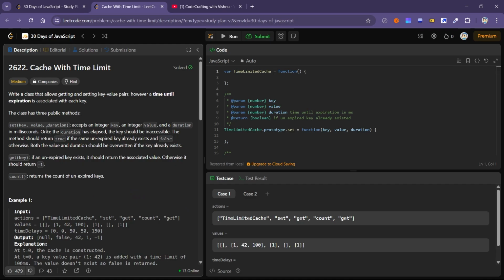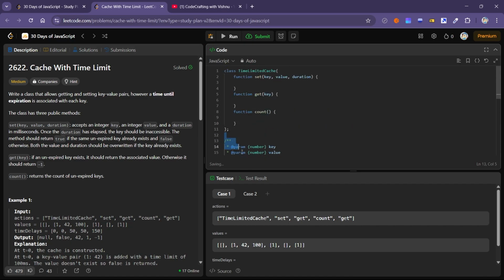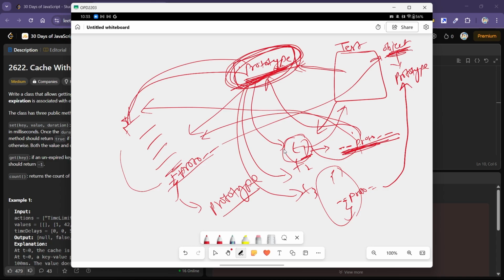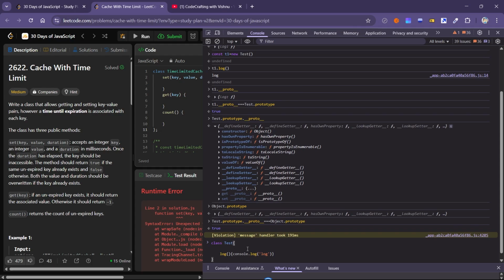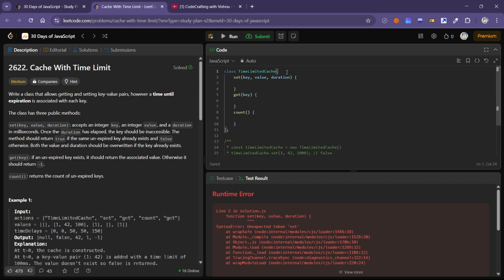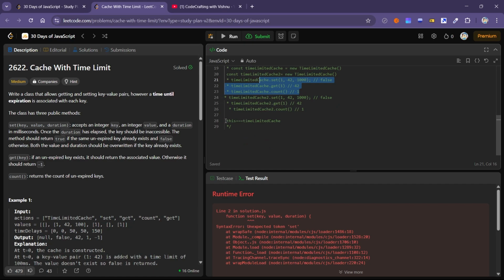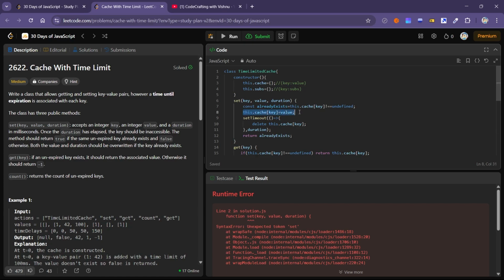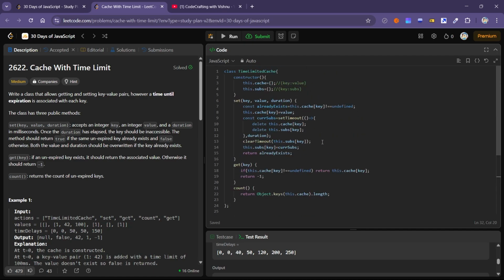2622. Cache With Time Limit | Day 17 – JavaScript Expiring Cache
Today’s challenge is "2622. Cache With Time Limit", where you’ll build a custom cache system with auto-expiry logic — just like in real-world databases or memory stores.

📌 What You’ll Learn in This Video:
✅ How to build a key-value cache in JS
✅ Use setTimeout to auto-expire cache entries
✅ Build set, get, and count methods

💥 Stay consistent and keep leveling up. If this helped:
💬 Drop a comment with your solution

You're becoming a real-world JS engineer. Let's keep going! 🚀